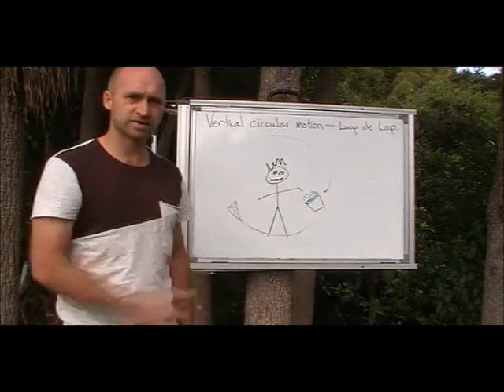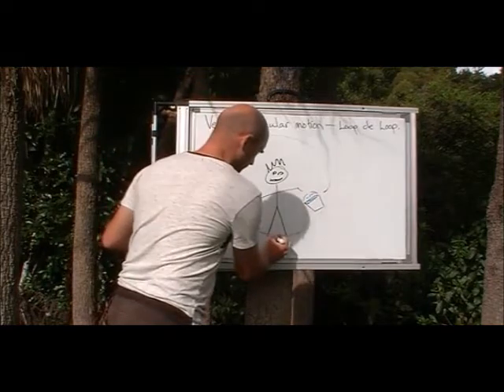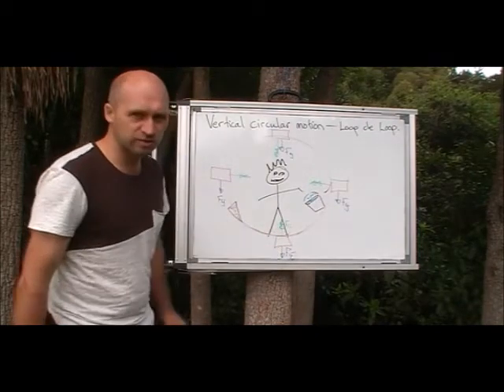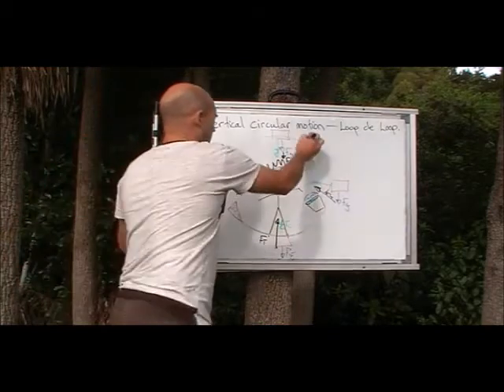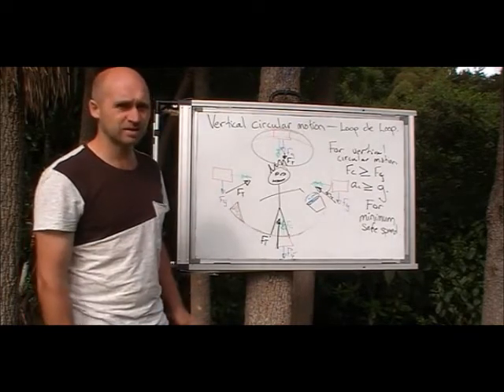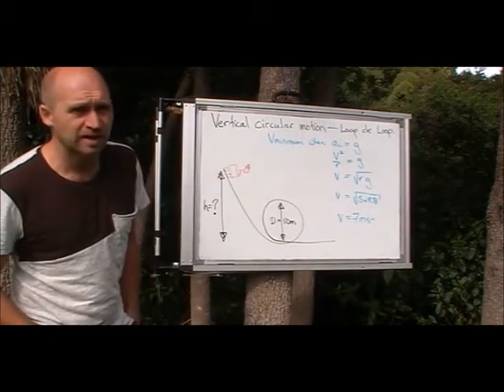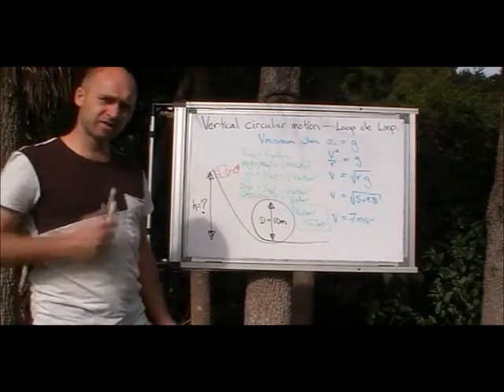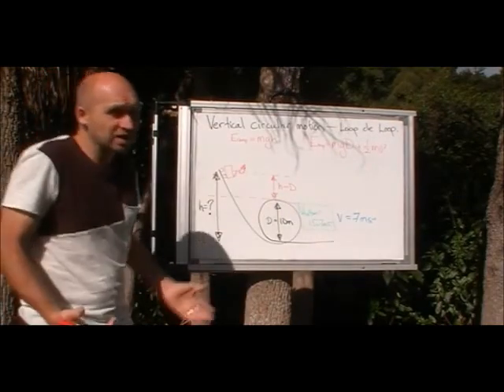Level 3 Physics - Mechanics - Vertical circular motion